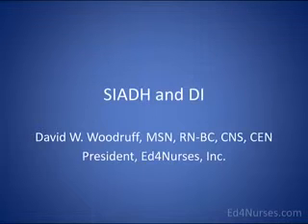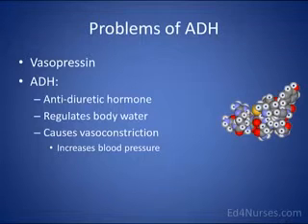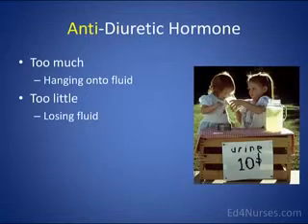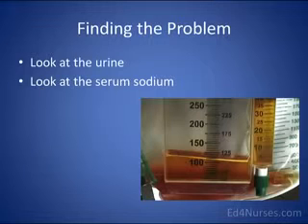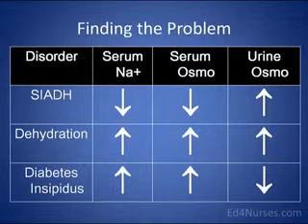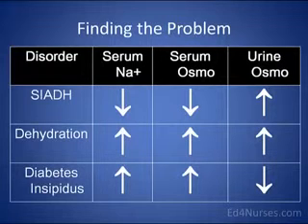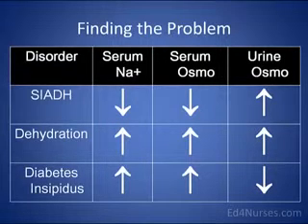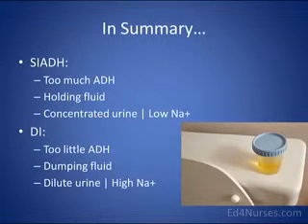diabetes insipidus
Diabetes, often referred to by doctors as diabetes mellitus, describes a group of metabolic diseases in which the person has high blood glucose (blood sugar), either because insulin production is inadequate, or because the body's cells do not respond properly to insulin, or both. Patients with high blood sugar will typically experience polyuria (frequent urination), they will become increasingly thirsty (polydipsia) and hungry (polyphagia).